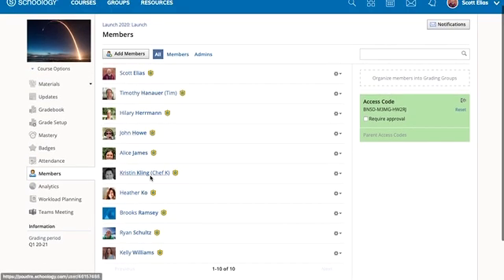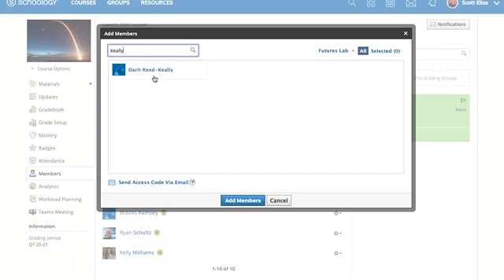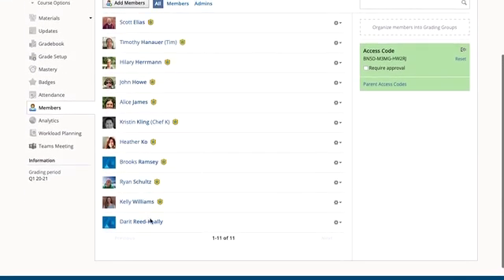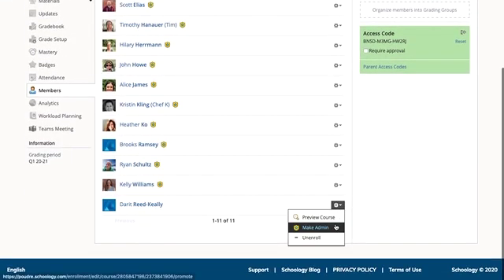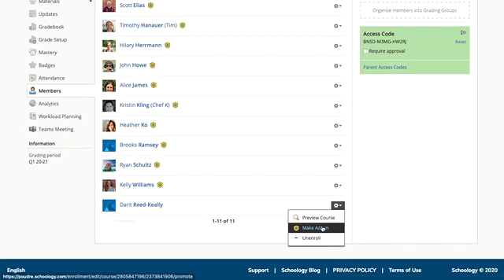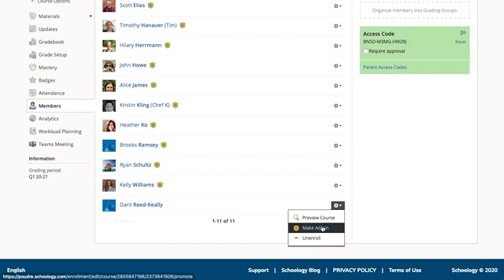[Screencast] Add Admins in Schoology